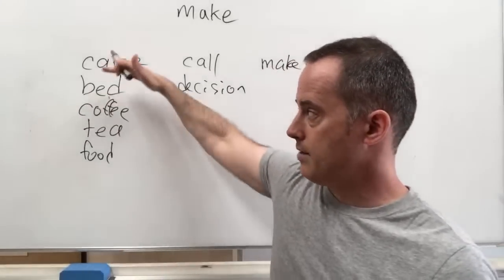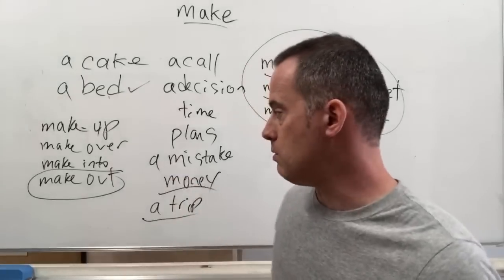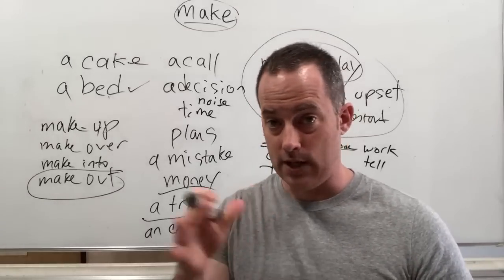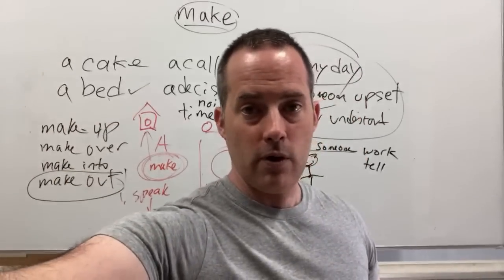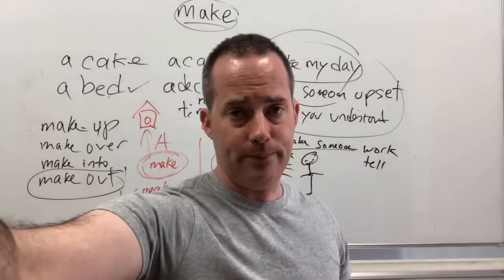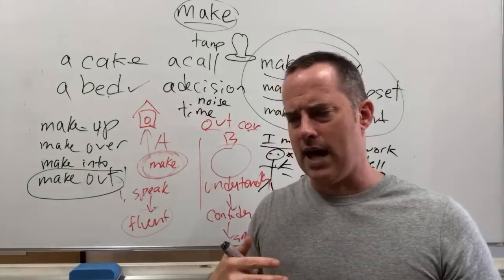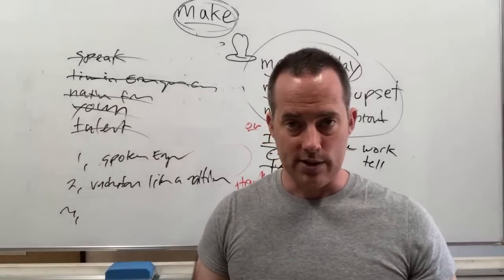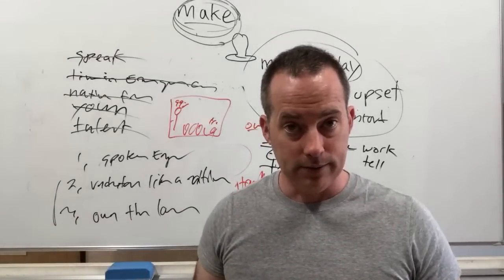Practice Your English With This Video... WITHOUT Speaking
This video will help you practice your English by understanding the language more like a native. The truth is you become a better speaker by really understanding English - which gives you the confidence to open your mouth - rather than by repeating phrases to yourself or others. So even if you have no one to speak with, you can still become a more fluent English speaker using this simple technique. :)